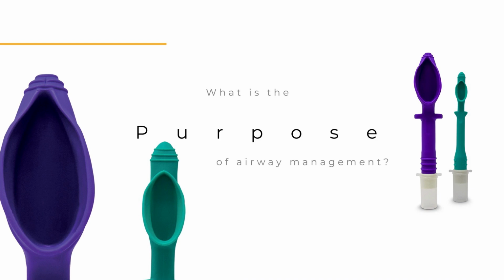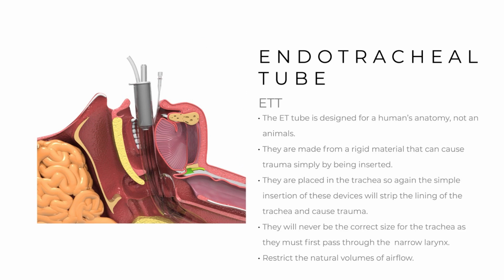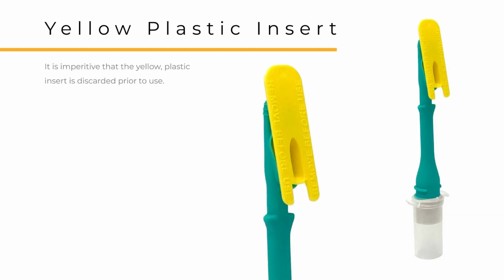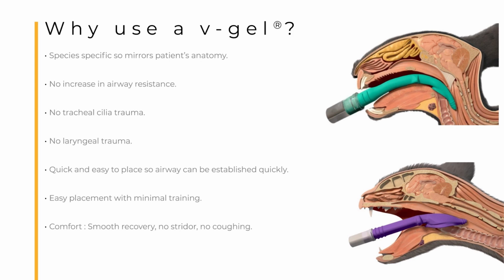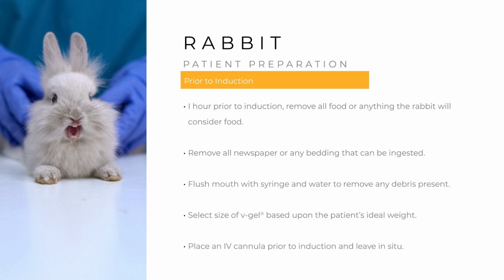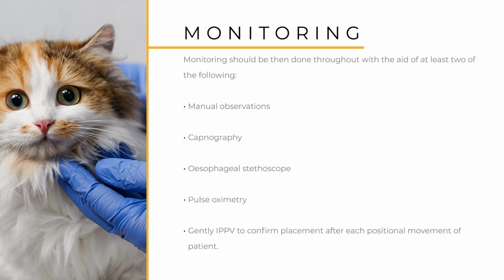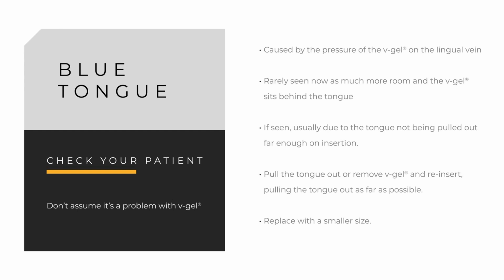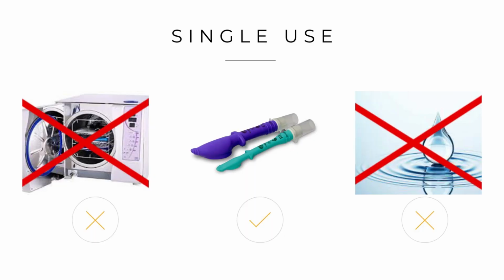v gel advanced – airway management